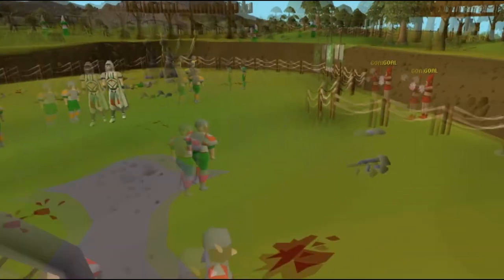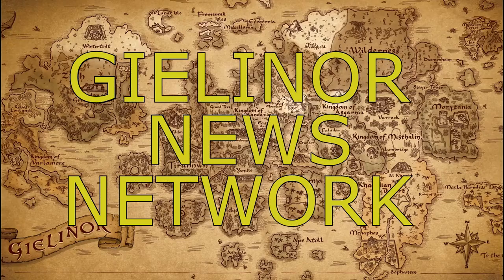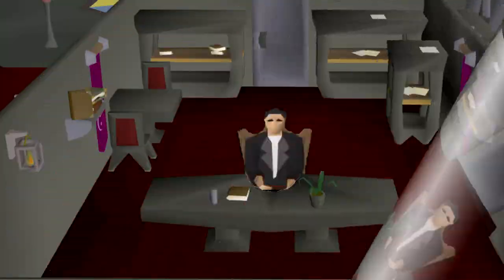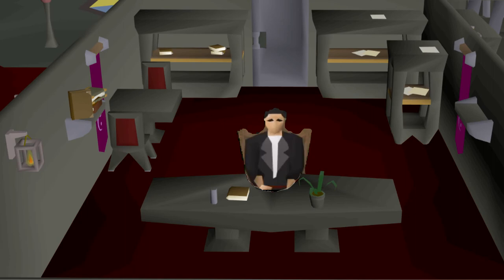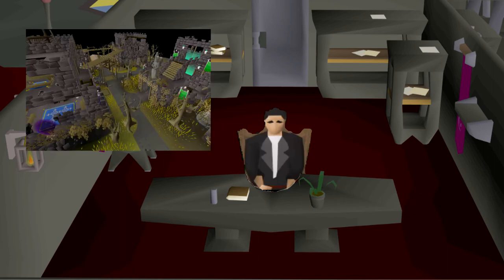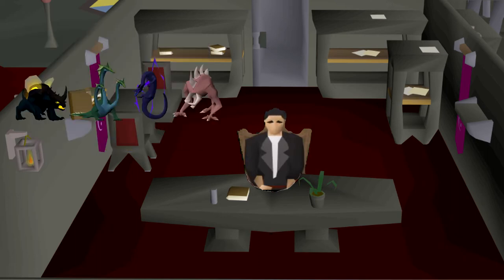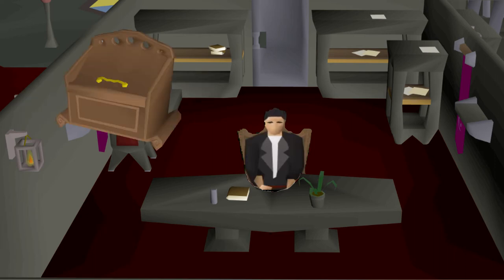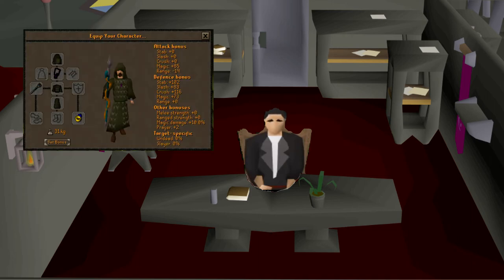GNN Poll 71 and Ferox Enclave update - 7/23/2020